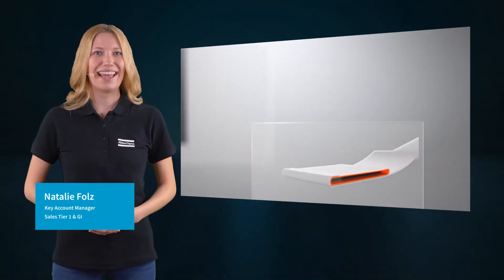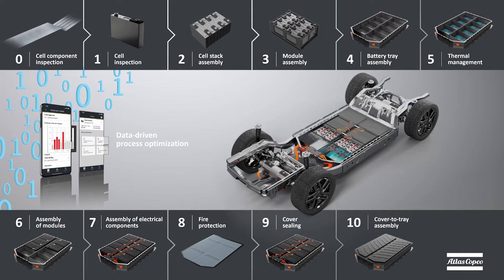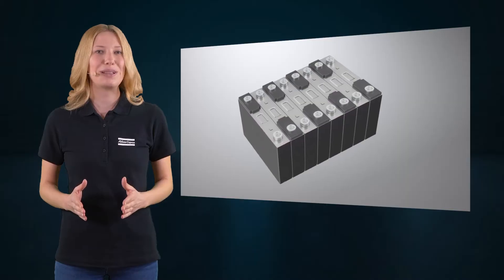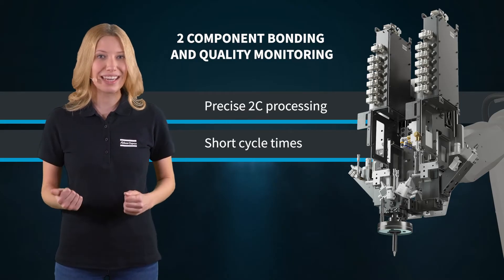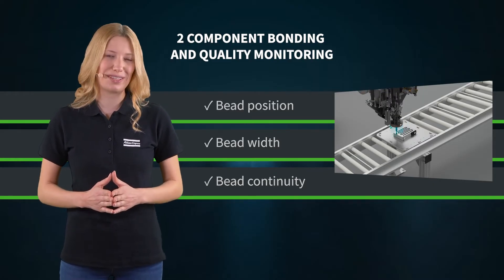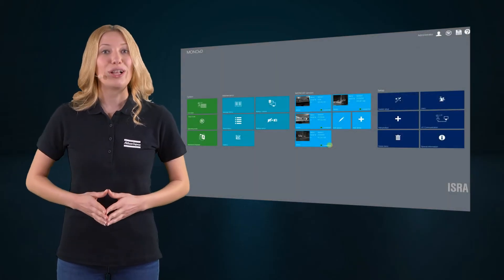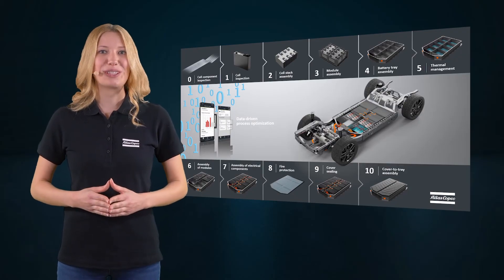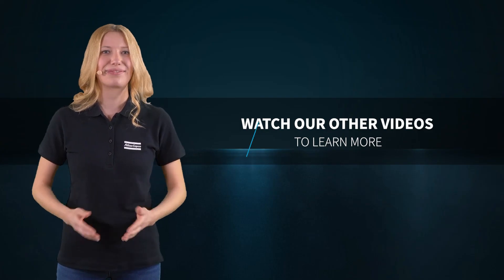EV Battery Assembly (Step 2) Cell Stack Assembly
One single battery cell will not get the wheels of an electric vehicle (EV) moving. Therefore, multiple battery cells are combined or stacked in a module capable of powering the vehicle. Battery cells also come in different shapes and forms and are delicate and sensitive to heat and force. It can be a challenge to find the best dispensing solution that delivers a result that meets stipulated safety, elasticity, and longevity requirements throughout the lifetime of the battery.

To learn more about our soultions for electromobility, check out the other expert clips or visit our electromobility web page and get in touch with our joining experts directly